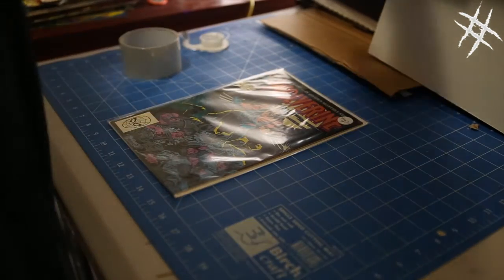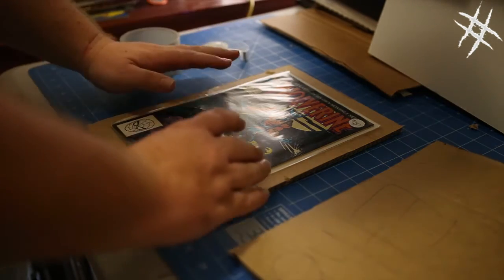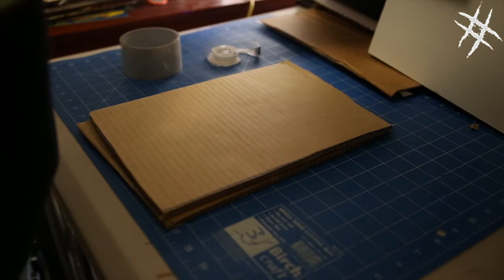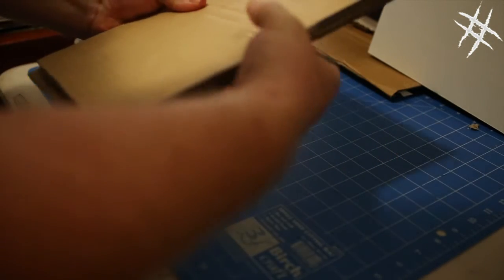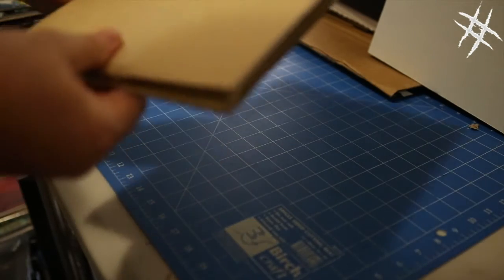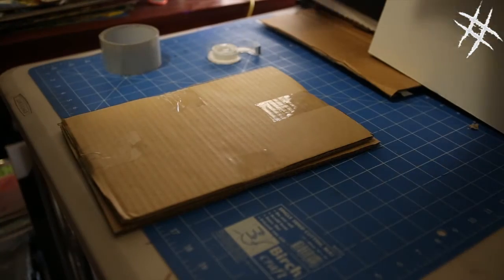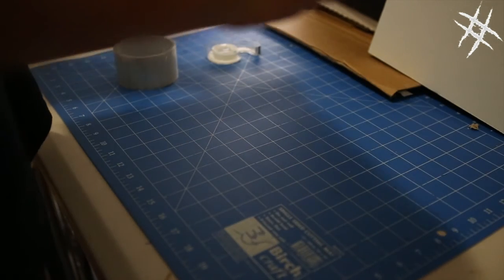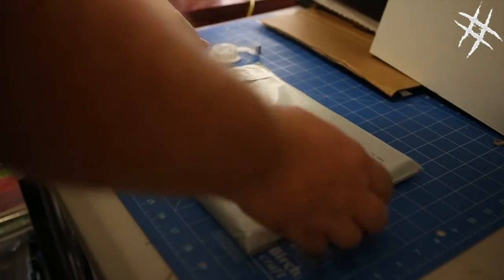How I Package Comic Books